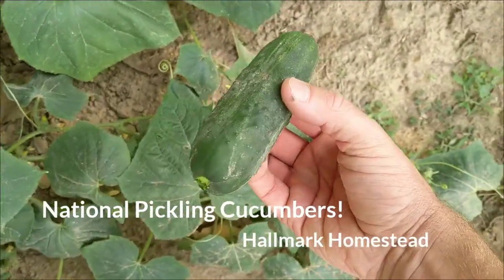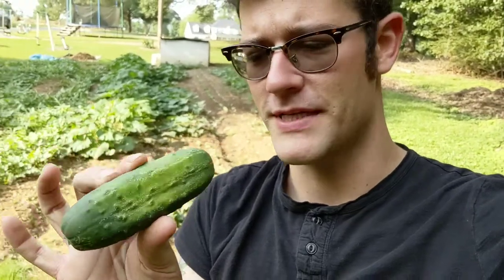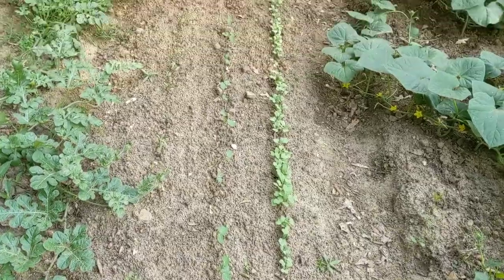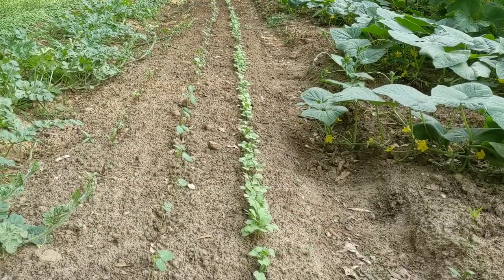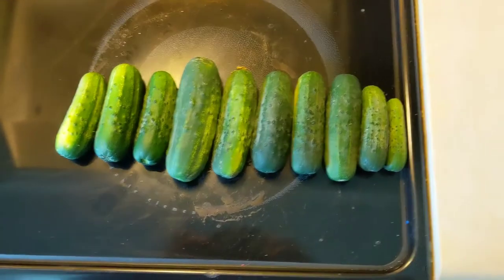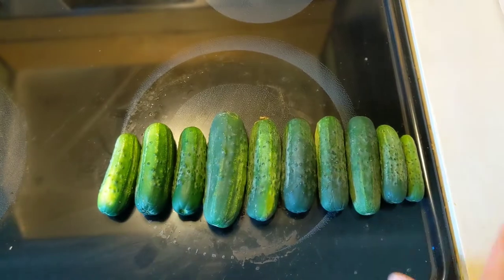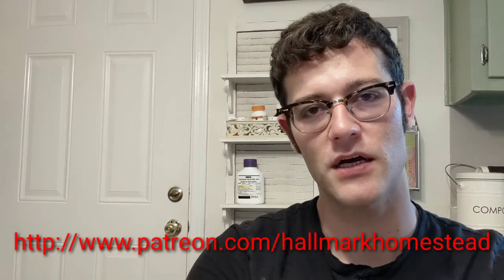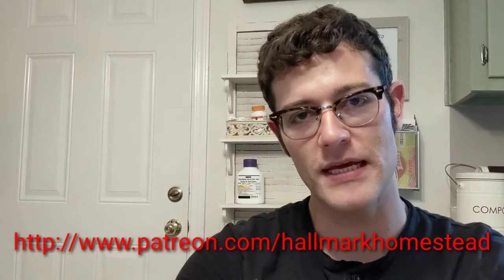National Pickling Cucumbers!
Here is my opinion of the National Pickling cucumber. I must say I'm a fan!!!